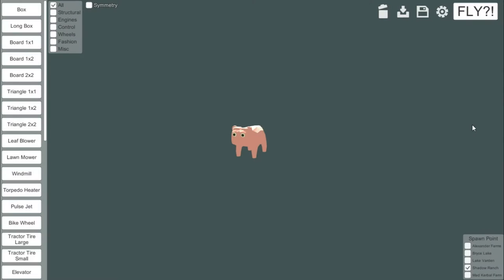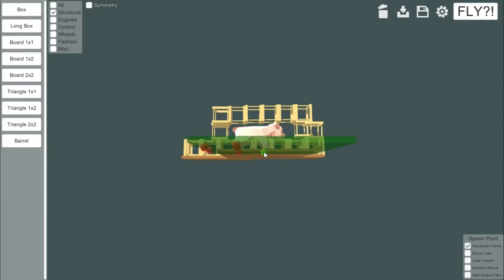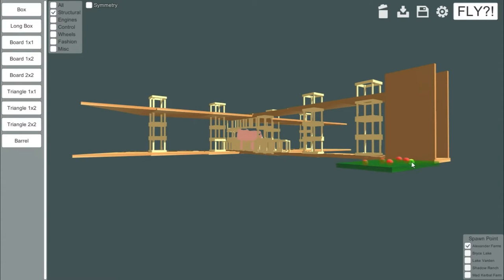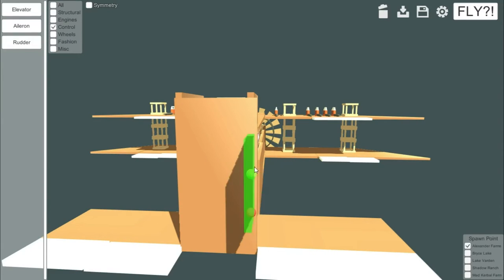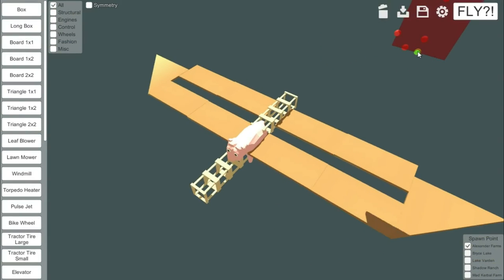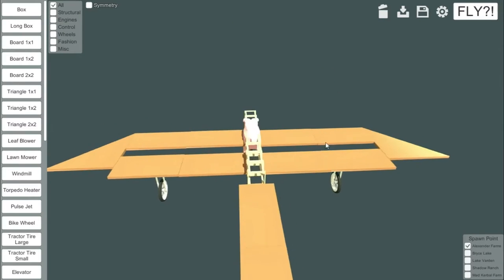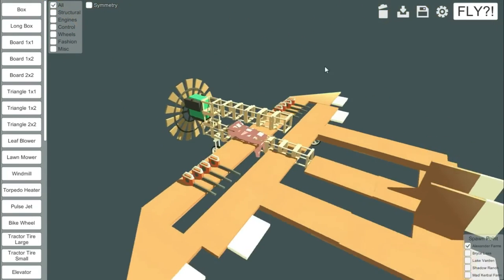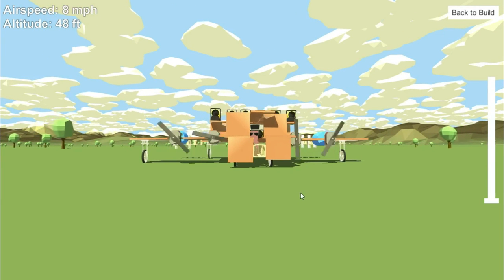Processing Games - When Pigs Fly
While I'm processing some of my longer videos such as my War Thunder ones, I have a look around the internet for some interesting and free games to pass the time. This series will be dedicated to the ones I find most interesting.

When Pigs Fly is a wonderful little game where you basically build aircraft around your little piggy and try and fly it from different scenarios. It has little to no issues making it a great game to spend a few hours in making your own personal aircraft.

System Specs System Specs: OEM AMD FX-8320 3.5GHZ Eight Core 125W CPU, 8GB DDR3 RAM, 3GB XFX R9 280 GPU, running at 1366x768 resolution.